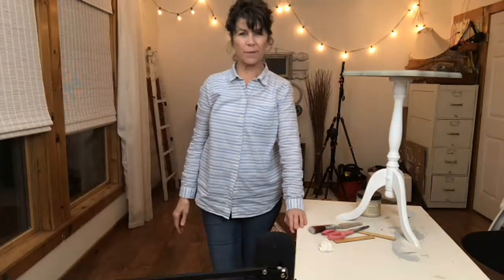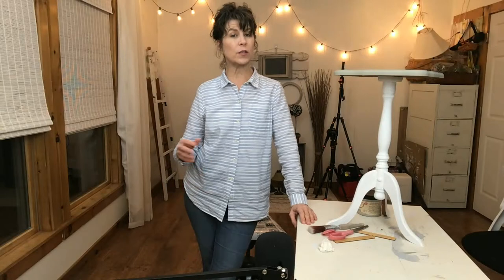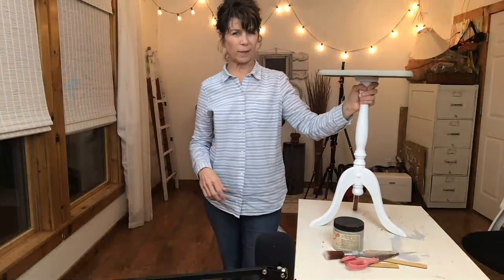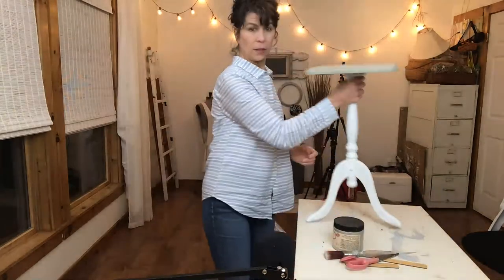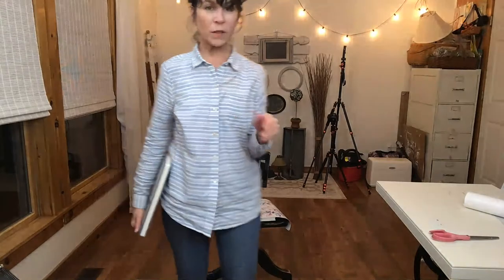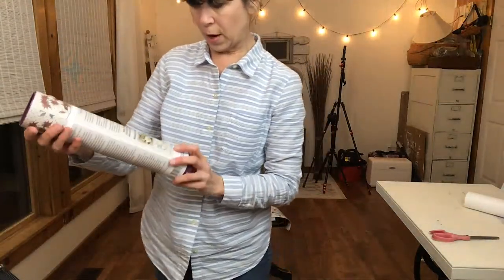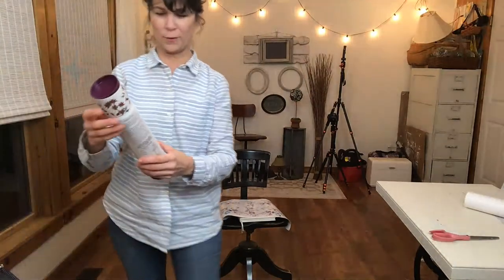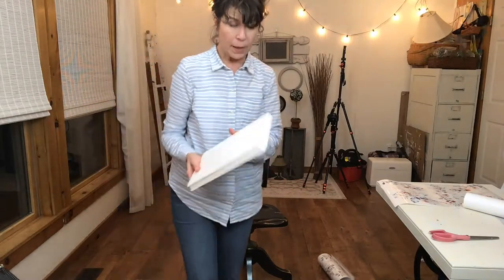Easy Thrift Store Flips | Vintage Style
Do you love to watch a good thrift store flip? Then you will enjoy this video! We will be making over a small table that only cost me a few dollars. I will also share some other ideas for makeovers using the same techniques we used for the table. As a bonus, we will give a journal a little makeover with a vintage flair. This journal will look like it cost $50!

Be sure to watch until the end for the journal makeover - you are going to love it! Join in our comments and let me know what you think of these makeovers!

Journals: (my specific size dot grid large journal is sold out but here are some similar to it)
7.6x10" ruled
5x8.3" dot grid